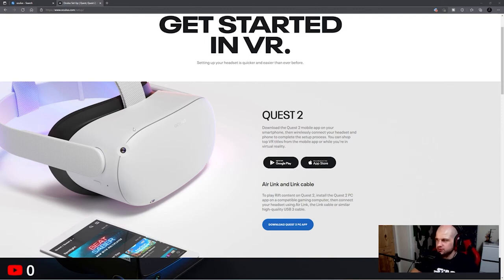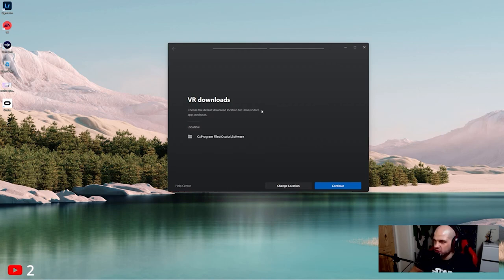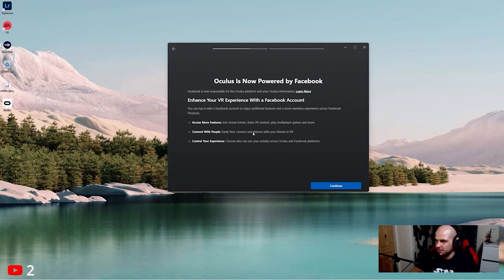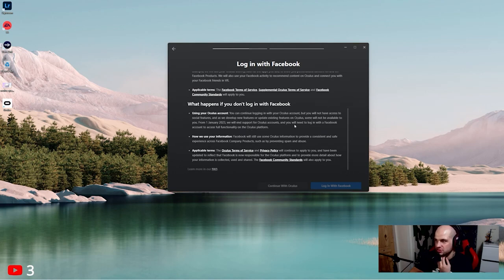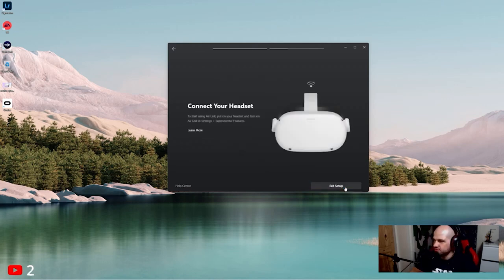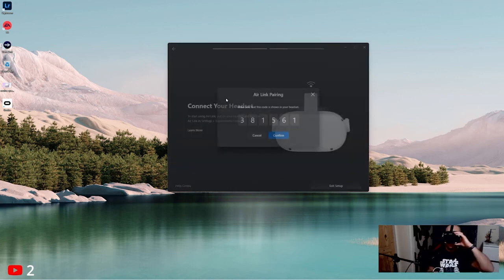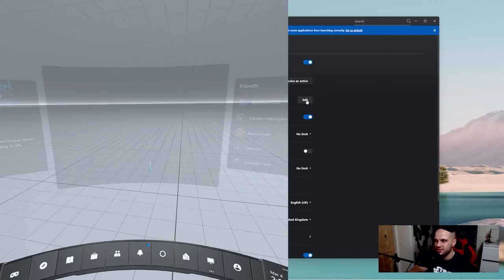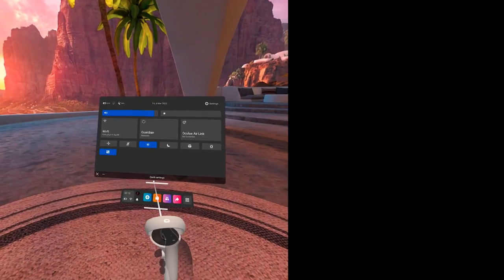First Time Set Up Oculus Quest 2 Air Link with Your PC | Wireless VR Gaming!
In this video, we show you how to set up Air Link on your Oculus Quest 2 for the first time. Air Link is a feature that allows you to wirelessly connect your Quest 2 to your PC and play PC VR games without any cords. We walk you through the entire process, from checking compatibility to connecting your Quest 2 to your PC. Experience high-end PC VR gaming without any cords with Air Link on your Oculus Quest 2!

- Set up your oculus quest 2 air link with the pc
this video was live streamed
Make sure your pc is vr ready!
you have 5ghz wireless  connected to your headset
Pc is connected via ethernet for strong internet connection

== Time Stamps ==

- Pc App Set up - 0:00 0:45
- Choose Install Location Important! - 0:46 1:16
- Continue with set up - 1:16 3:00
- Select Headset - 3:02 3:16
- Thank you New Subscriber! - 3:22 3:36
- Enable Air link on Quest 2 - 3:48 4:03
- Air Link Pair Code Important! - 4:04 4:26
- Did it work? 4:30

►DRINK WATER

=== SOCIALS ===

=== CREATOR CODE ===

► Tv.justjoe_yt

=== WISHLIST ===

=== PC SPECS ===

=== CHANNEL MEMBERSHIP ===